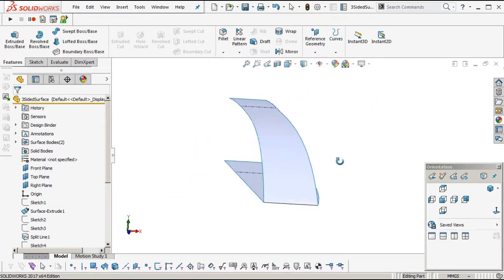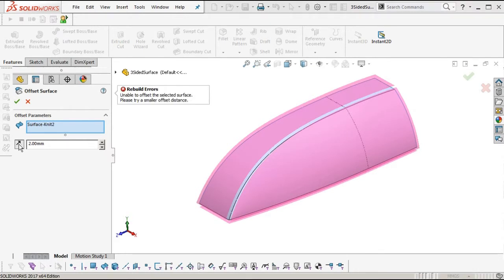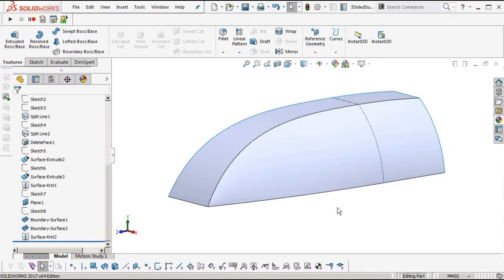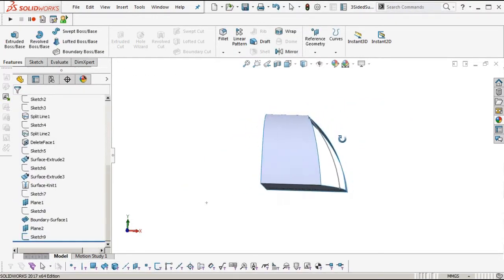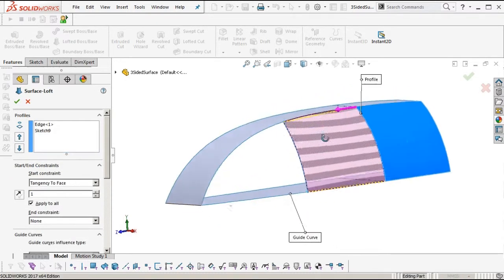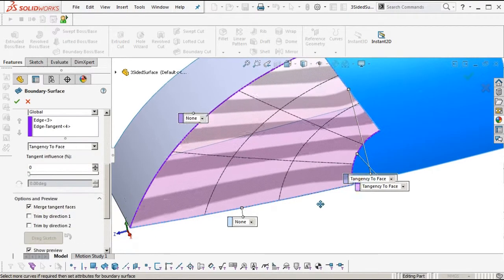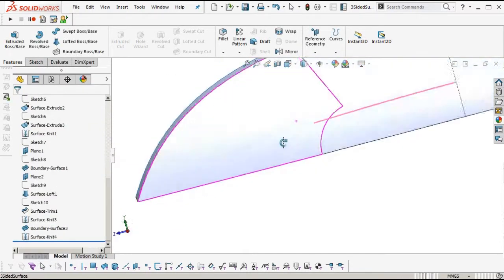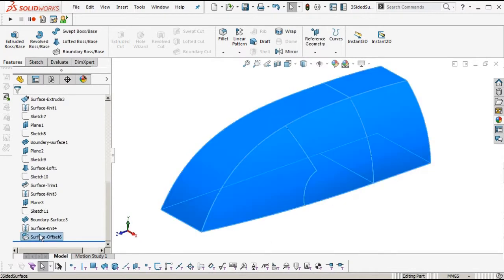Solidworks Tutorial: Surface modelling a three sided surface. AJ Design Studio LTD.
A short tutorial that covers building a three sided surface from two 4 sided surfaces, including a trimmed boundary. If you will be offsetting surfaces to create a plastic part, it is important you do not model using 3 sided surfaces with a collapsed side or singularity.